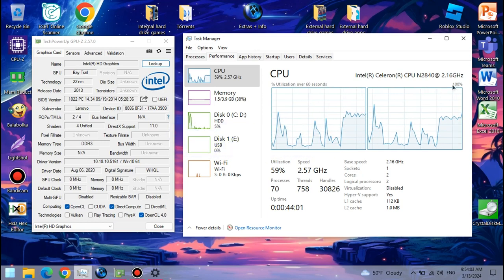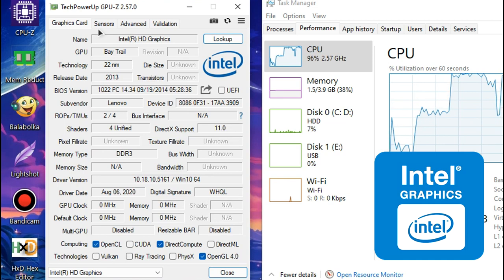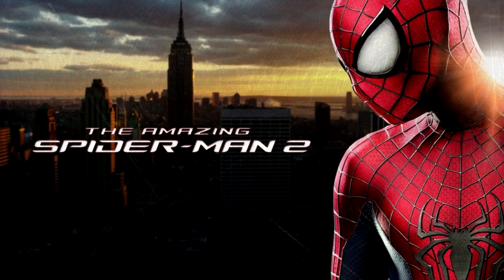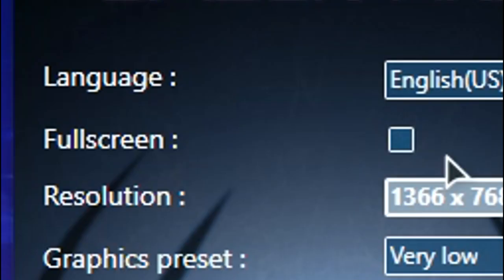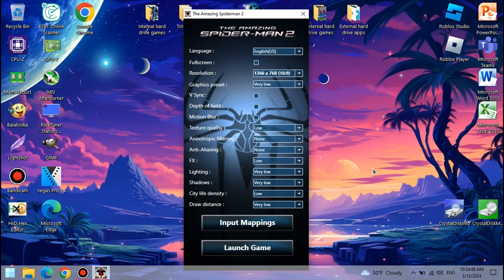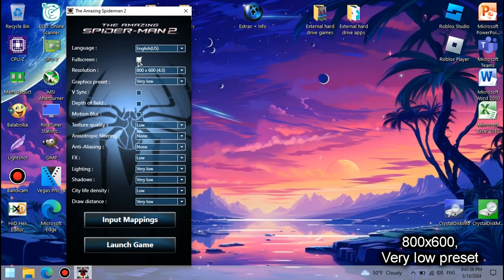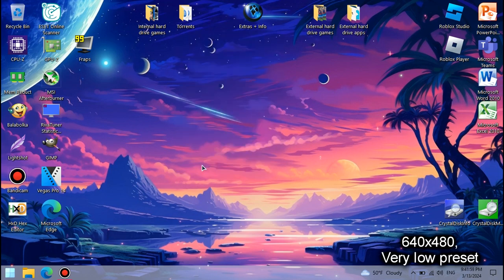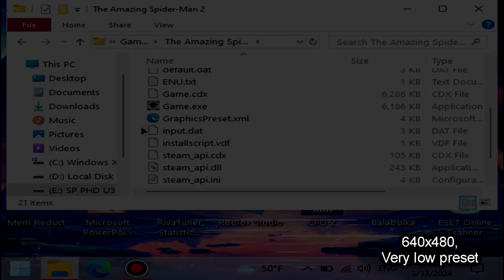The Amazing Spider-Man 2 on LOW-END LAPTOP || Intel Celeron N2840, Intel HD (Bay Trail), 4 GB RAM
This is how The Amazing Spider-Man 2 runs on a super low-end laptop with the Intel Celeron N2840 that's slower than the Core 2 Duo T7200 from 2006 and the Intel HD Graphics (Bay Trail) that are weaker than the GeForce 210.

🔧 *SPECS:*
🕒 Timestamps:
00:00 - Intro and Specs
02:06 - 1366x768, Very low preset
04:35 - 800x600, Very low preset
07:03 - 640x480, Very low preset
10:51 - Outro
Program that I used to monitor the FPS and the CPU, "GPU" and RAM usage: Fraps.
Gameplay footage recorded externally from my phone 📱 in order to show the actual performance. Settings/Desktop footage recorded internally using Bandicam (cracked 😘).